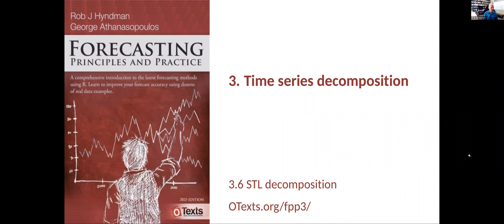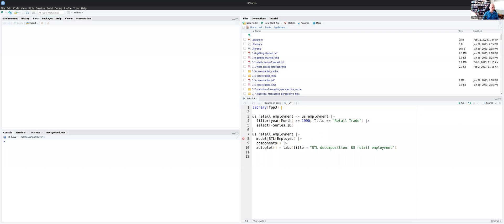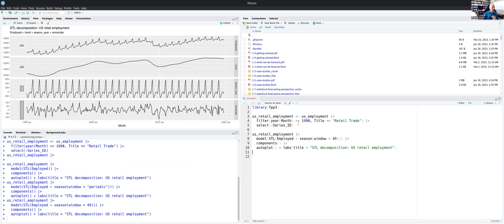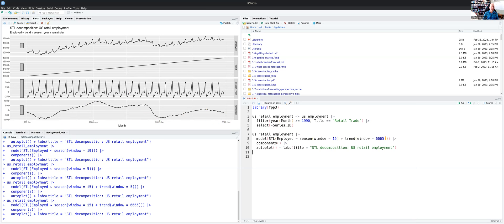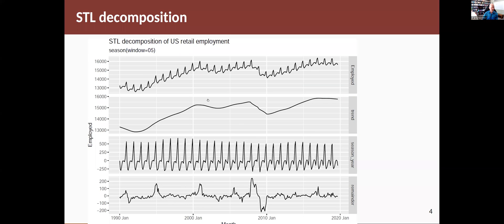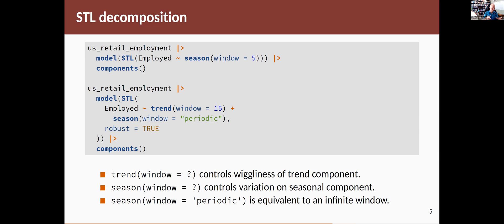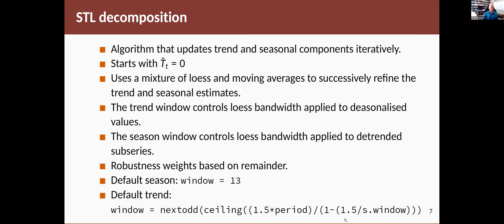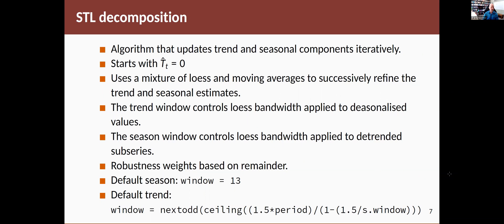Forecasting Principles & Practice: 3.6 STL decomposition